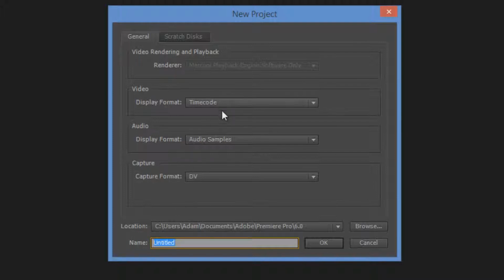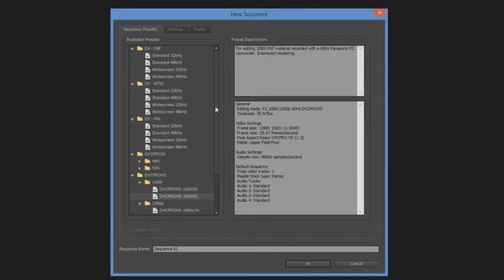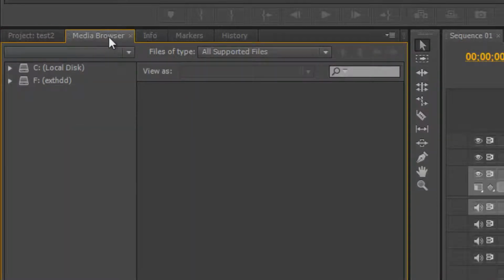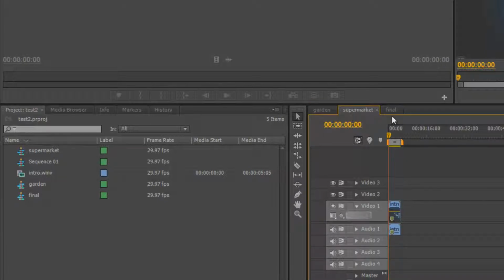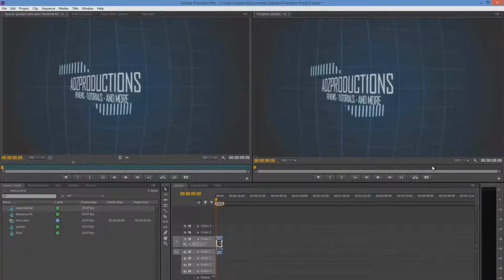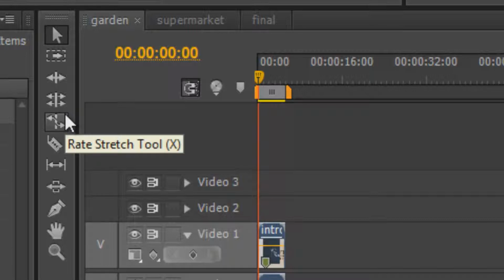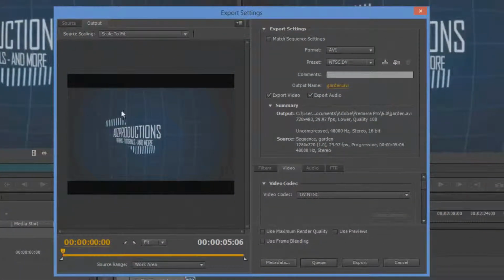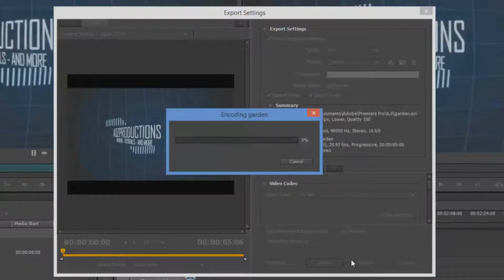#1 Adobe Premiere Pro Tutorial - The Basics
Apple Podcast:
 This video is the first part of a few videos I am going to release that shows you how to do certain things within Adobe Premiere Pro.